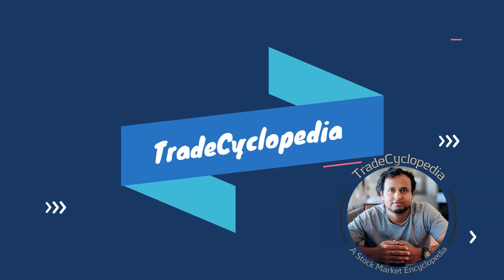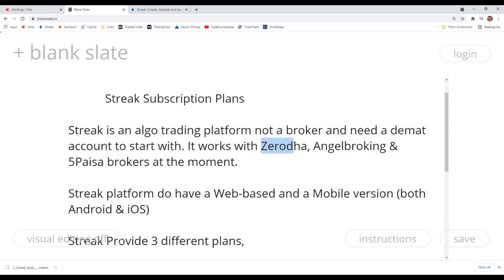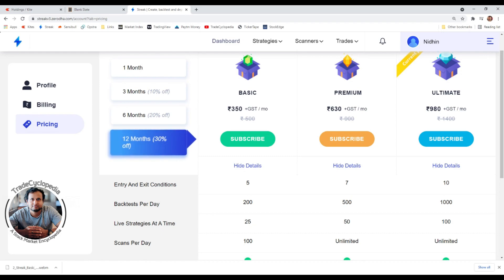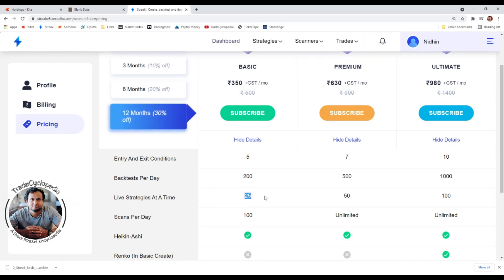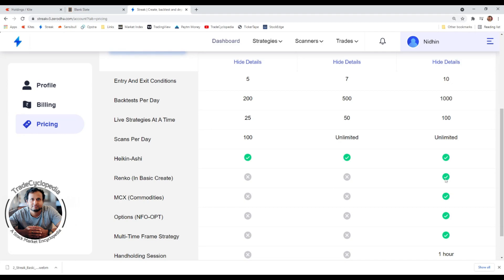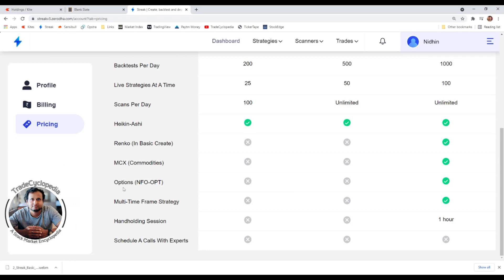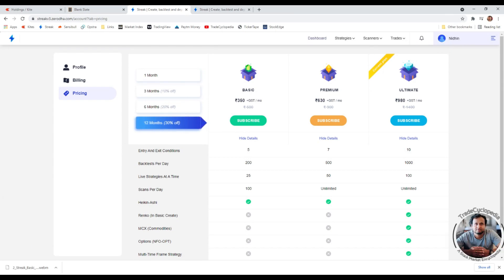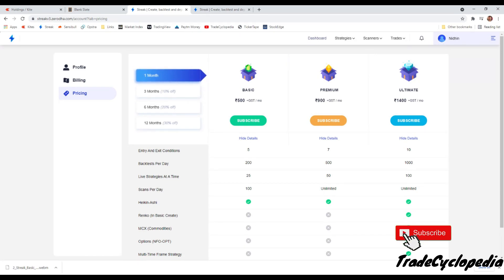Streak Charges | Subscription | Ep-3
This is the third video of a full learning course on Algo Trading using Streak Platform. The contents of this video explains the following,

-Choose a Streak Subcription
-Features and Comparison
-Charges

We'll be continuously uploading learning videos about Algo Trading and strategies which helps you to eliminate emotions while trading and develop a disciplined trading profile.

Please feel free to drop your feedback or queries on the comments section. We'll reply you at the earliest.

Regards,
TradeCyclopedia